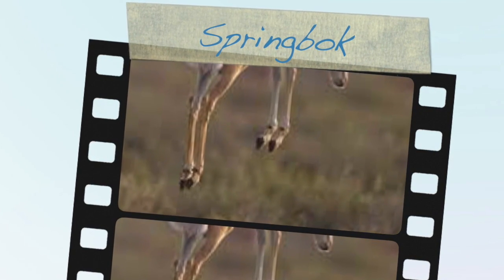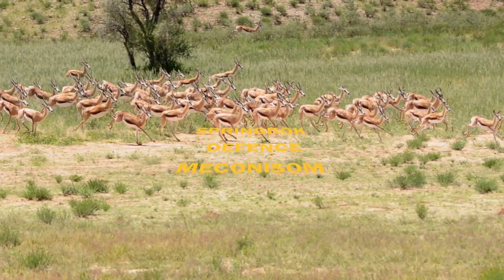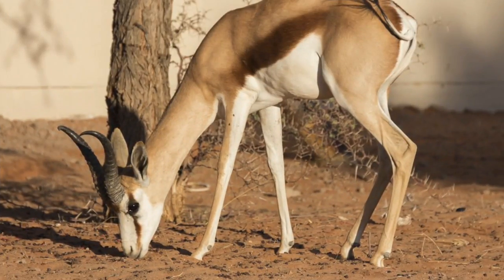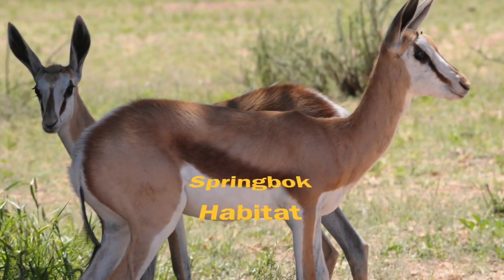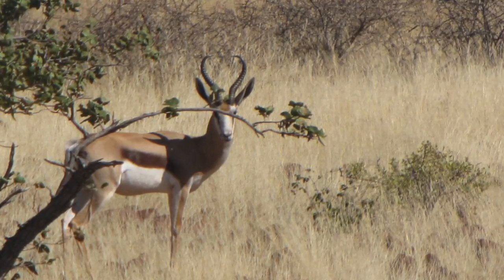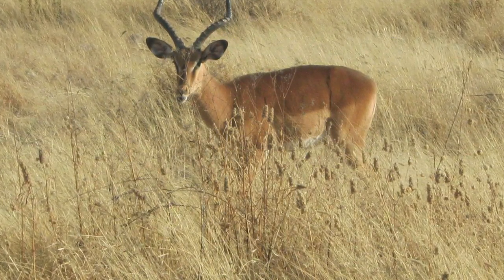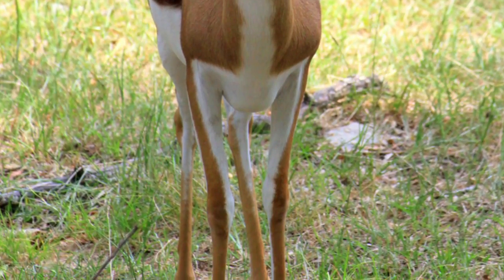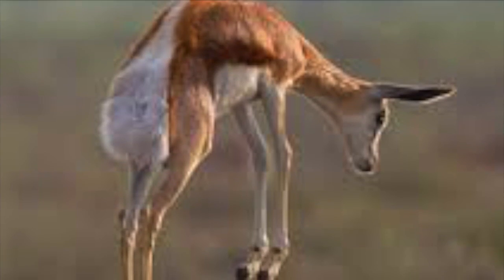springbok gazzlle-Daniel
This video is about springbok gazzlle-Daniel